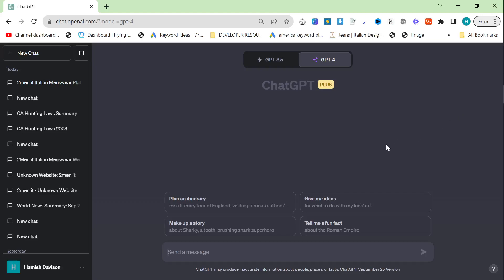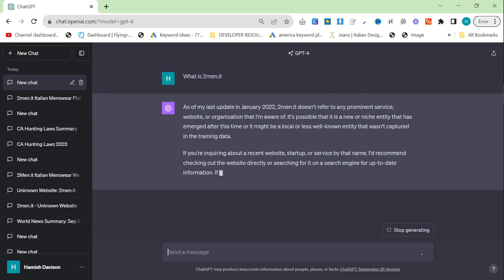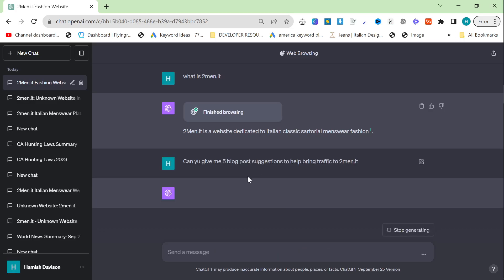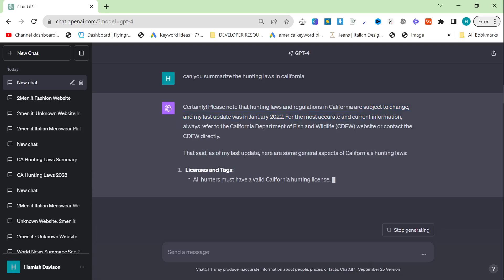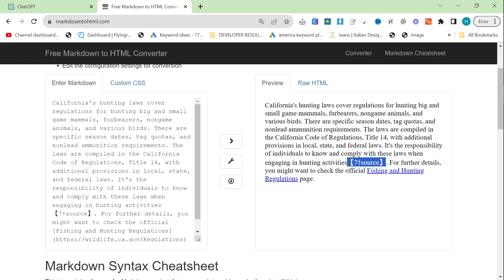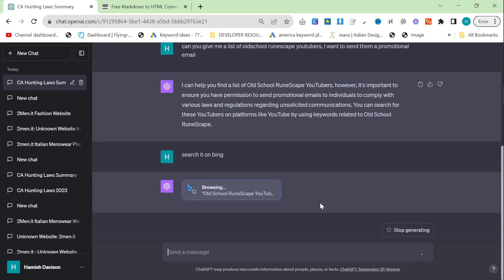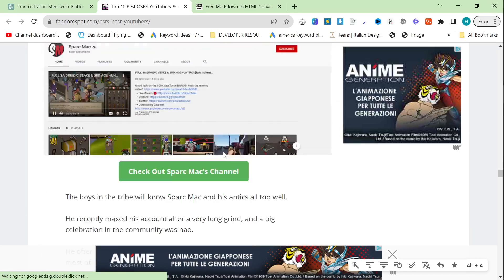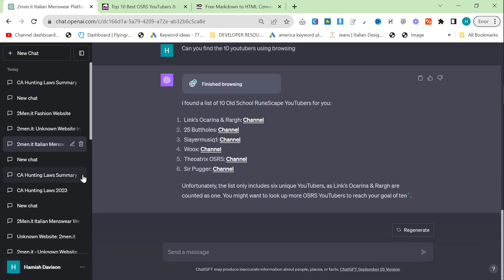🤯 ChatGPT Can Now Connect To The Internet...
After taking away ChatGPT's ability to read the internet, OpenAI just re-released Browsing and although it's not a completely groundbreaking update, it does at least allow you to add context to ChatGPT from around the web, without using any external source

This is great for a few reasons, but firstly it allows us to feed our website's to ChatGPT even if they're newer than September 2021.

Other than that, it's a great way to produce a key takeaway at the top of an article, as well as adding correct context to a blog post and therefore increase E-E-A-T in our blog posts quickly and easily